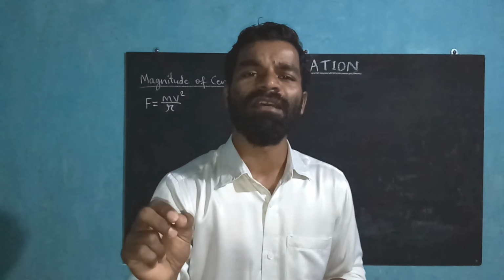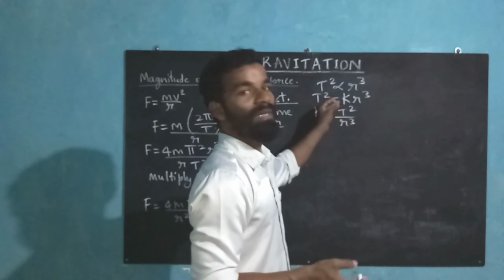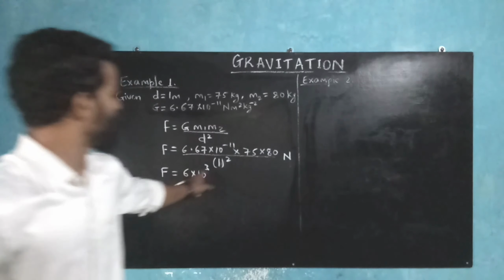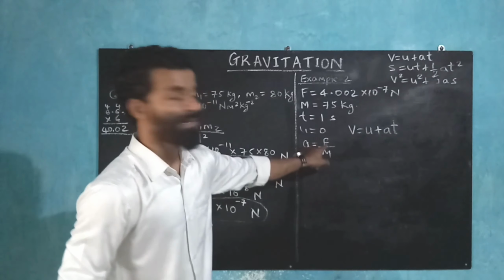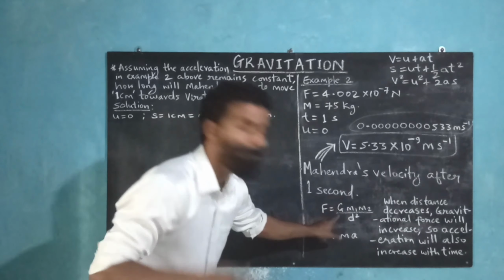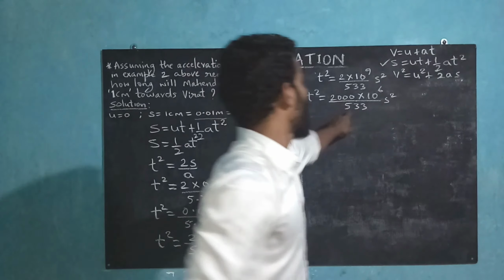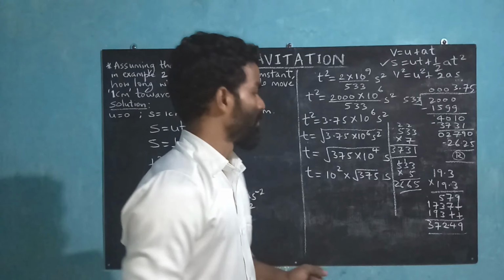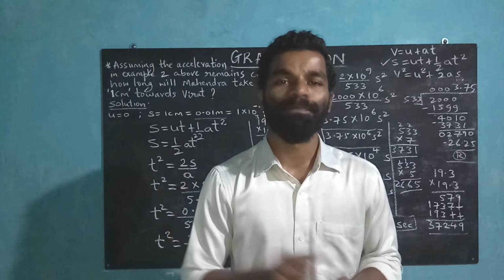GRAVITATION (PART 3) STD 10 MAHARASHTRA BOARD NEW SYLLABUS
Magnitude of Centripetal force
Newton's inverse Square Law of Gravitation
Numerical's

Gravitational force is very weak if compared with other forces in nature but it controls our universe & decides the future of our universe

Maharashtra state board of education English medium
ALFONSO ACADEMY